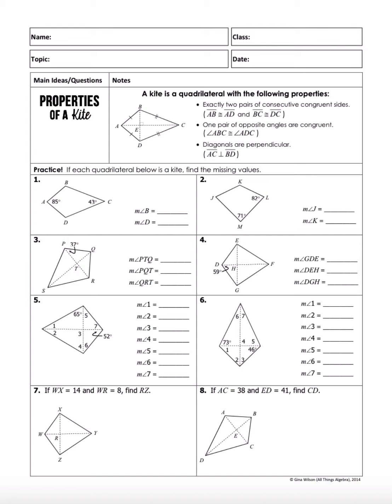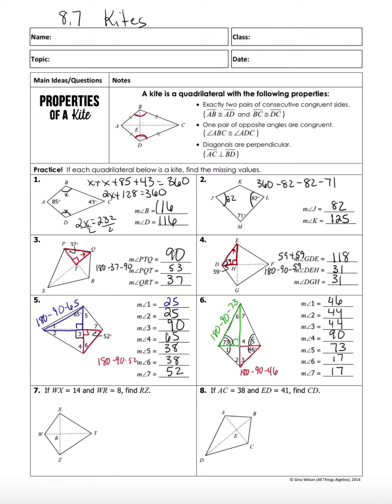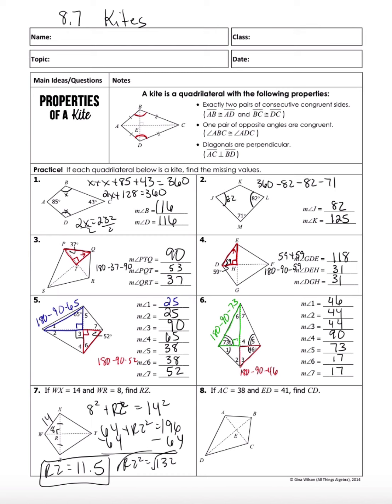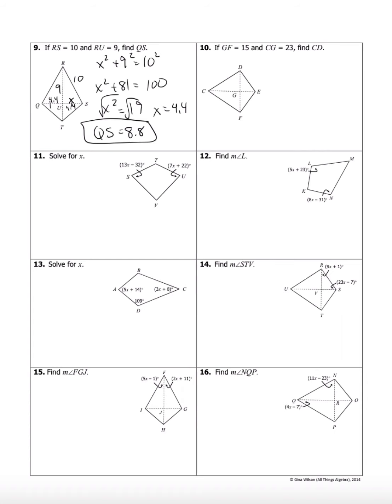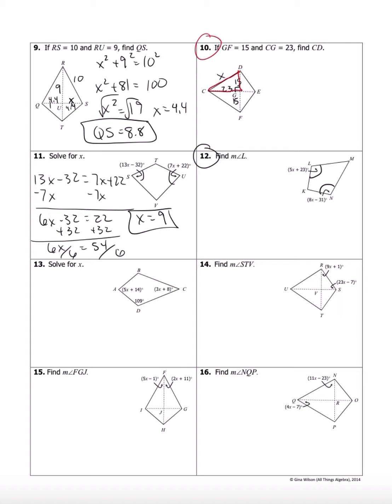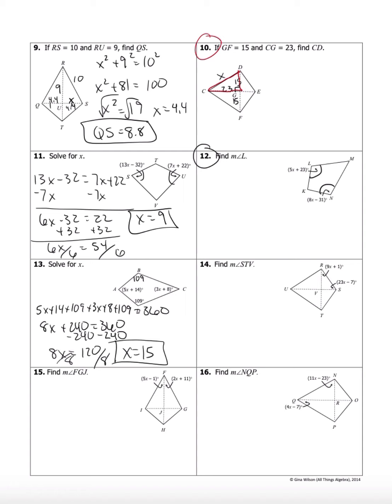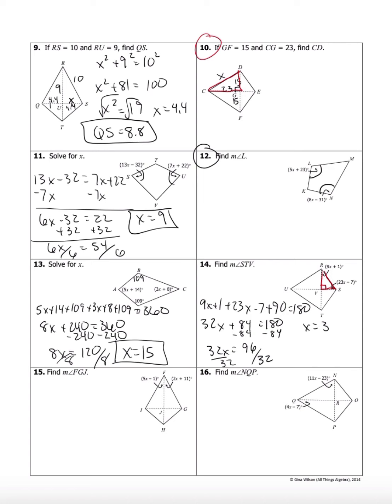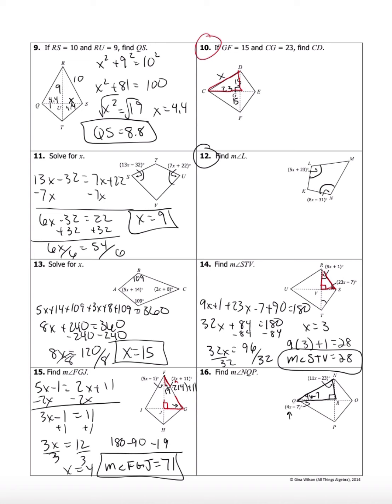8 7 Kites Video